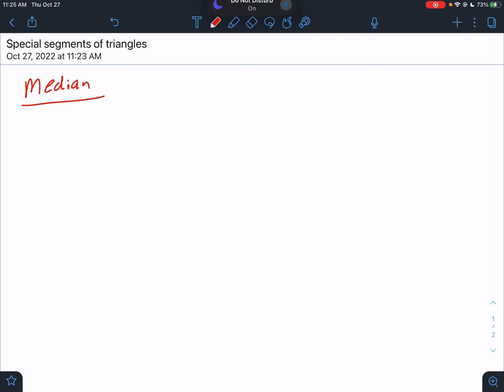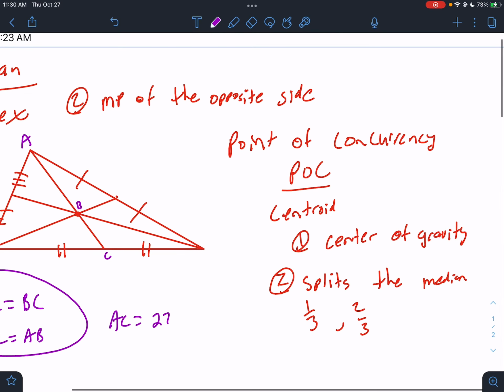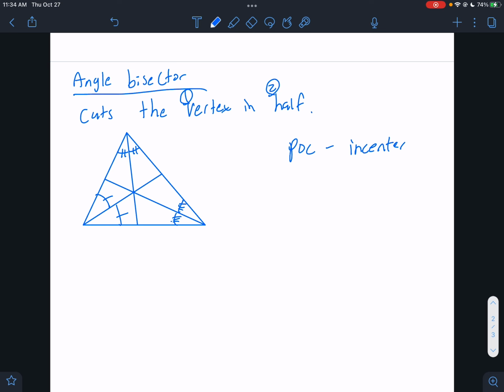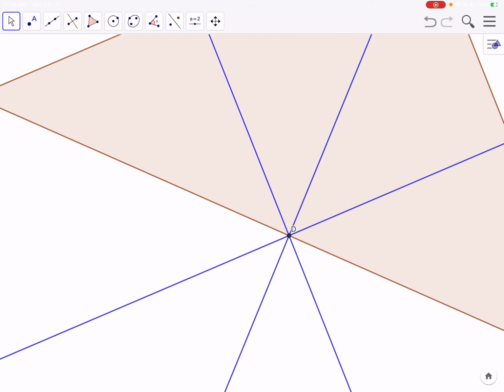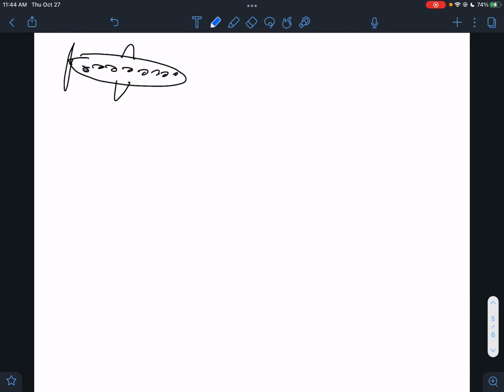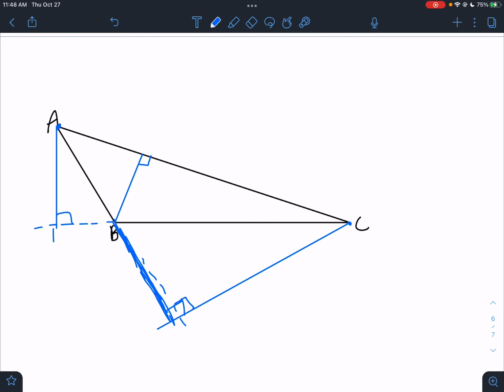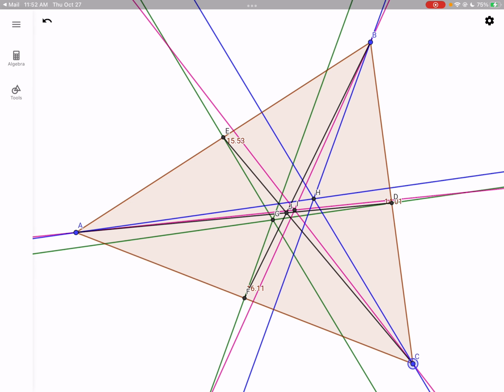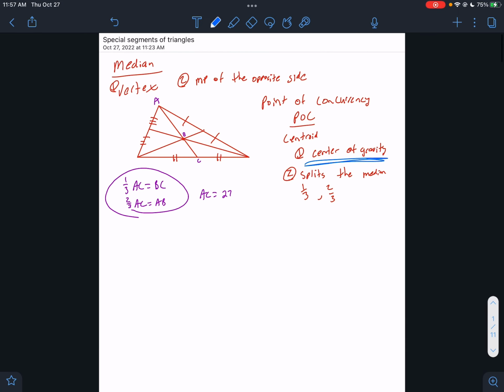High School Geometry - special segments in triangles day 1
Sorry for the announcements that come on!!! Hopefully not too distracting.